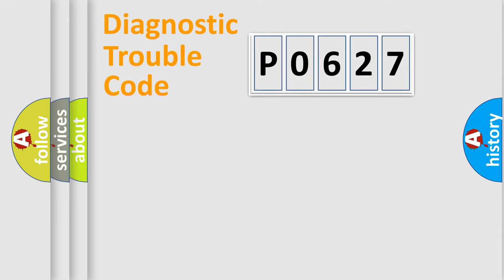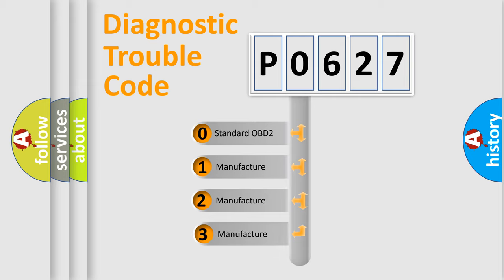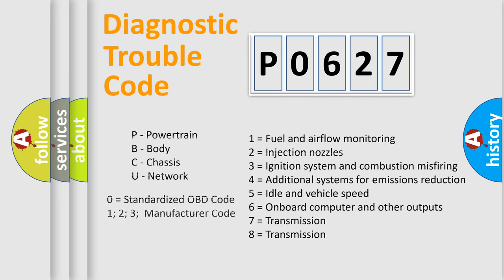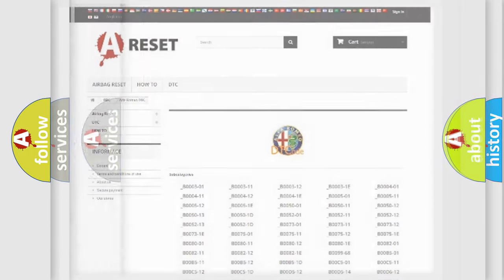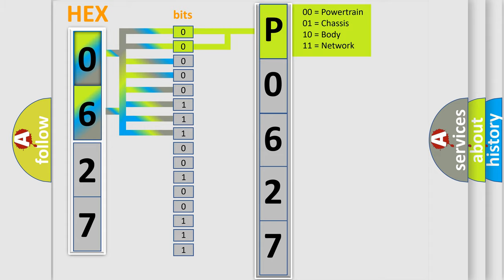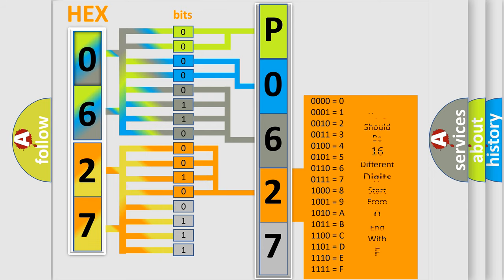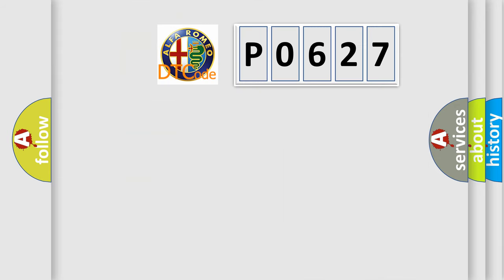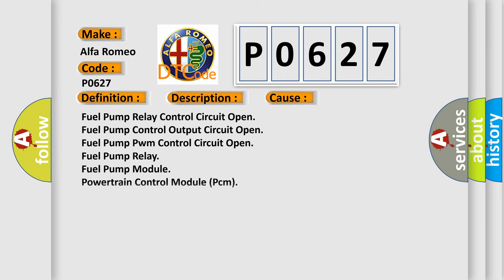DTC Alfa-Romeo P0627 Short Explanation